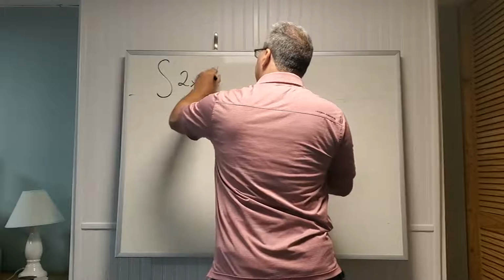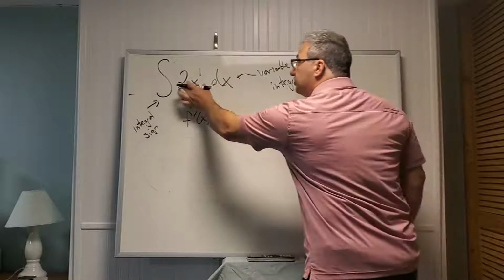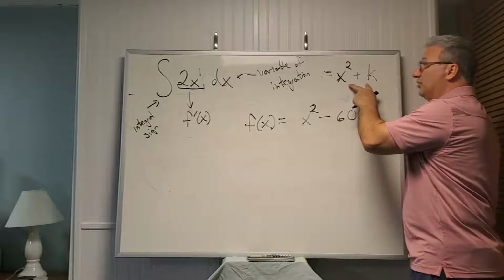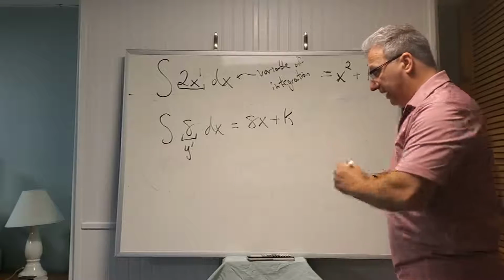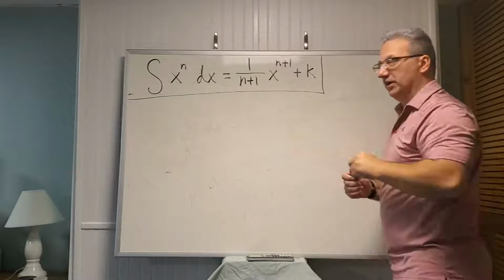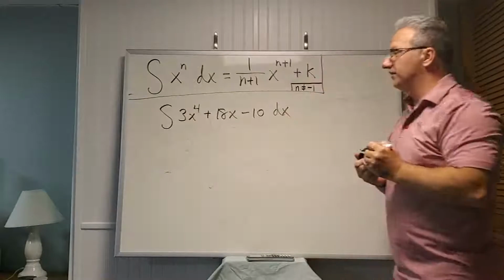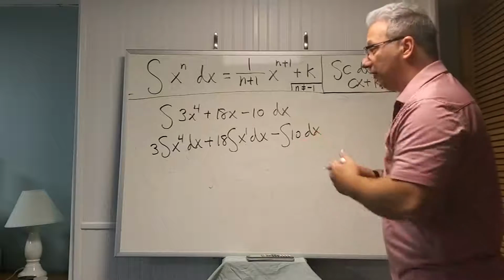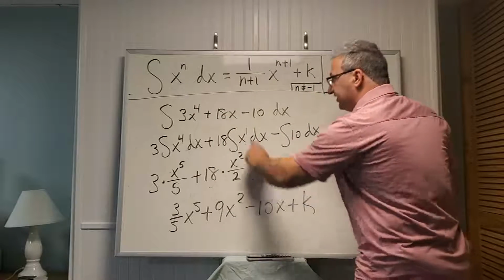Int Basic Ex1 1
Examples of integration with basic rules.